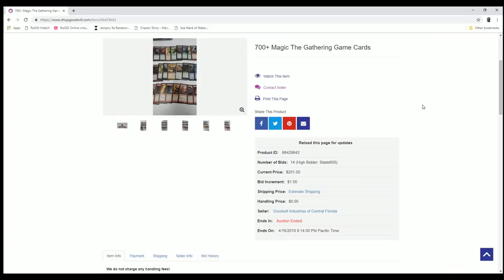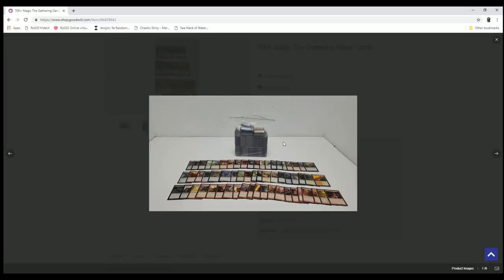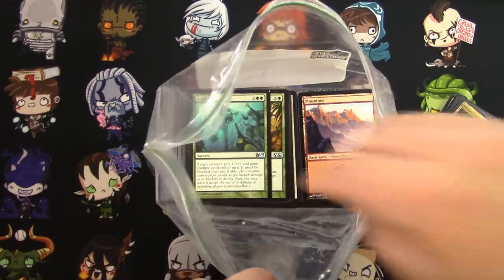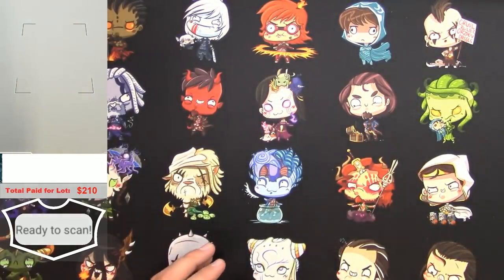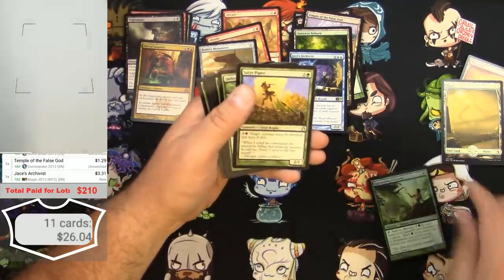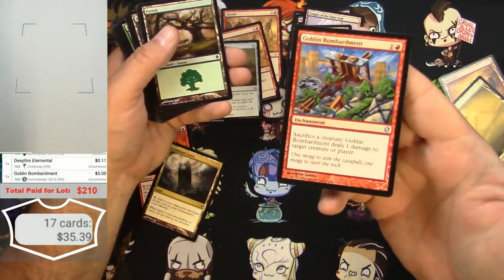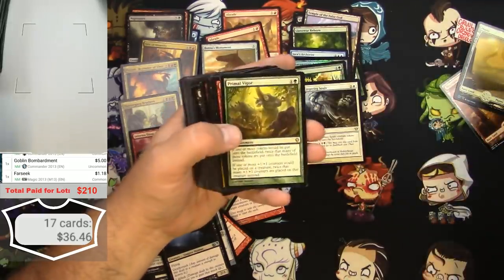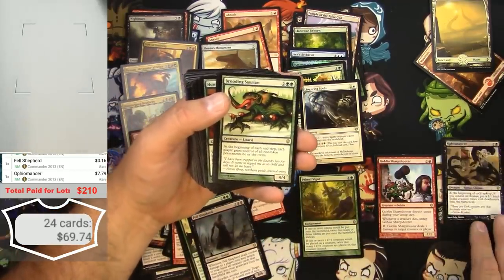MTG Random Buy from Goodwill of Central Florida #1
Have I learned my Tragic Lesson yet?